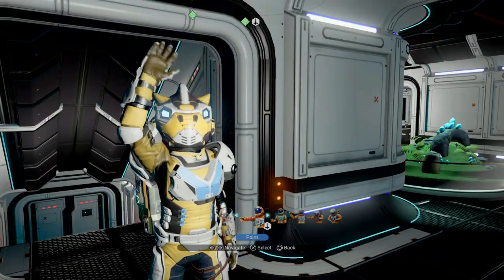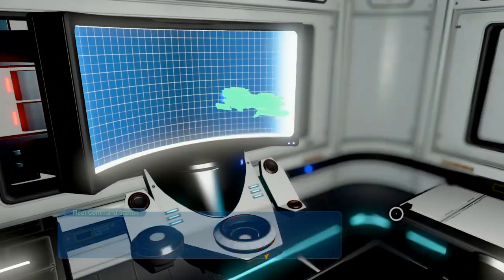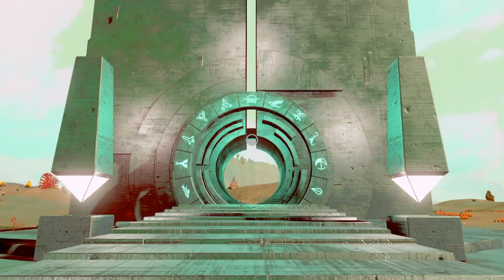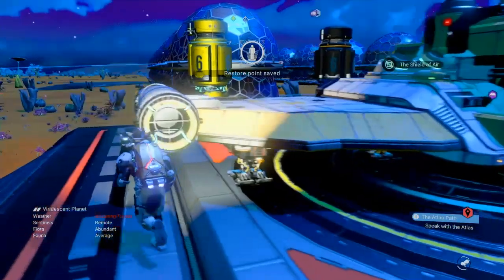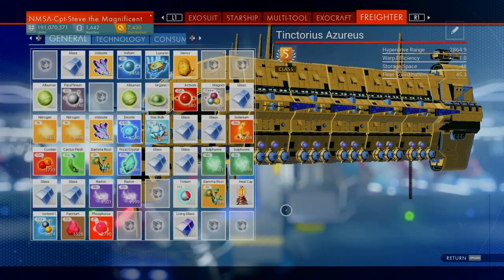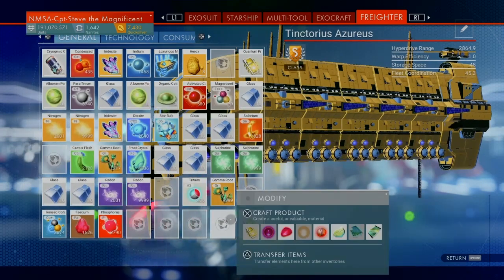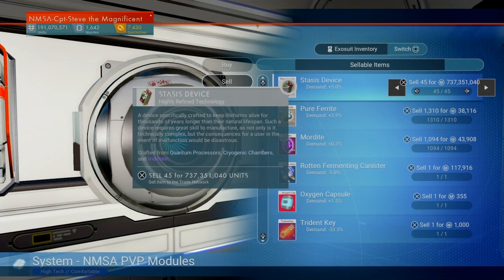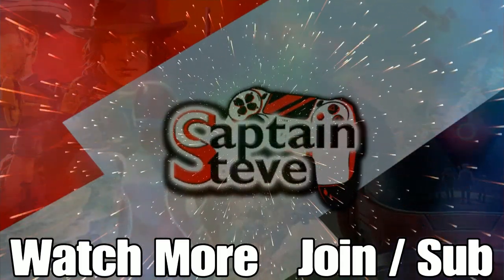How To Make Stasis Devices Loads Of Units No Man's Sky Captain Steve Guide Get Rich Easy NMS